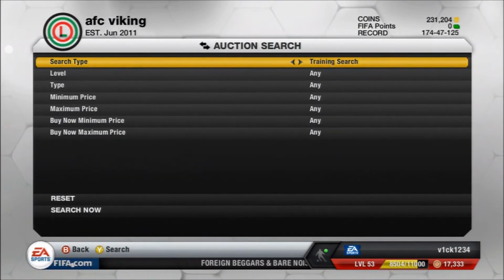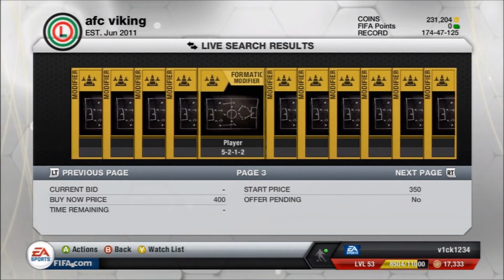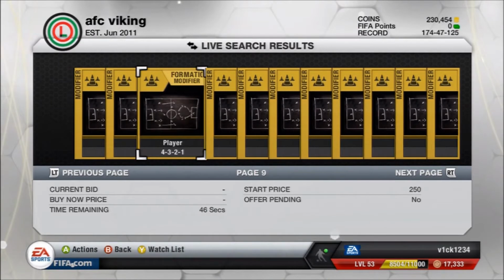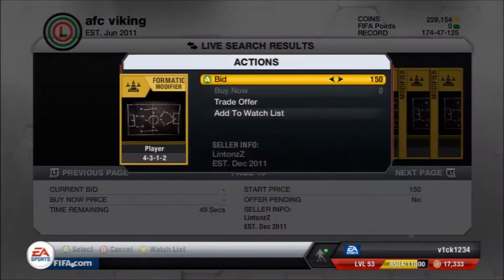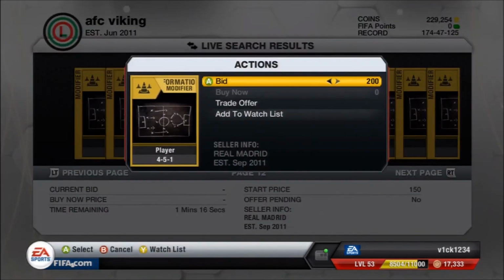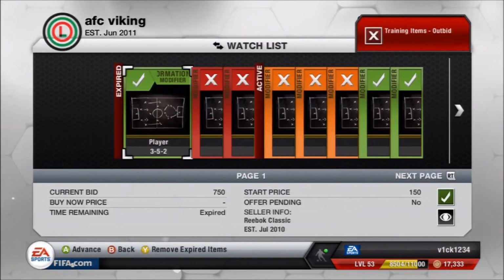FIFA 13 UT - Coin Making & Trading #3 "formation cards"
Hi guys and welcome to episode two of a new series where i show you ways to save coins make coins and trade players and items to get coins.

In this episode i show a method for making a fortune with formation cards. This method is not completely original but very very effective so i wanted to show it to you.